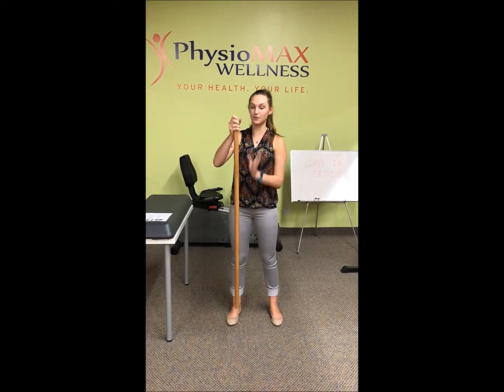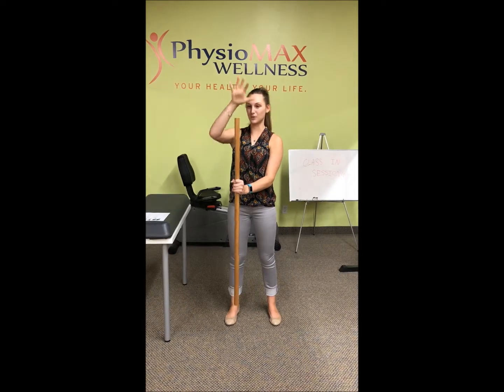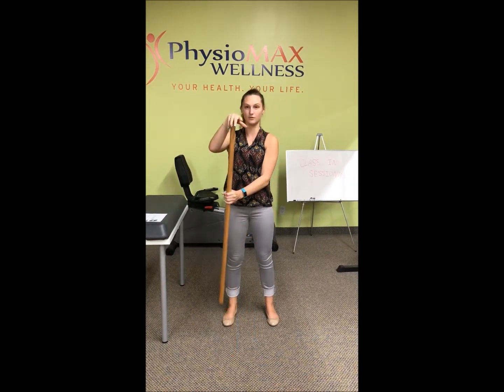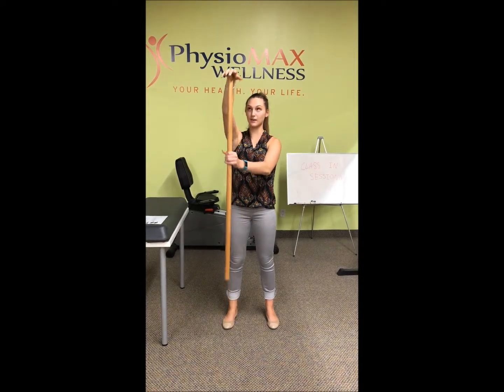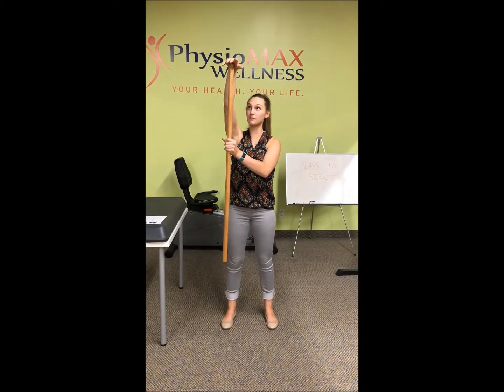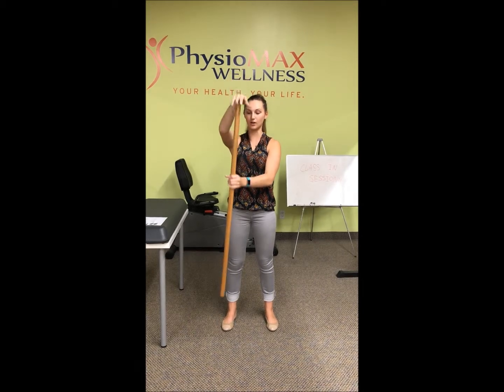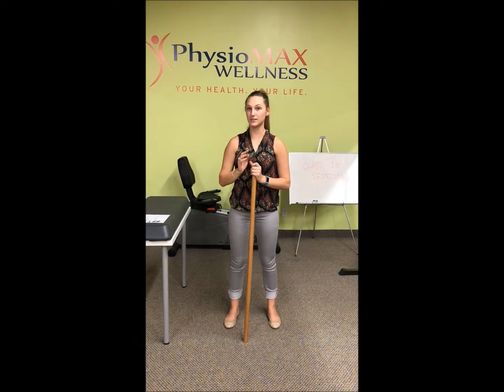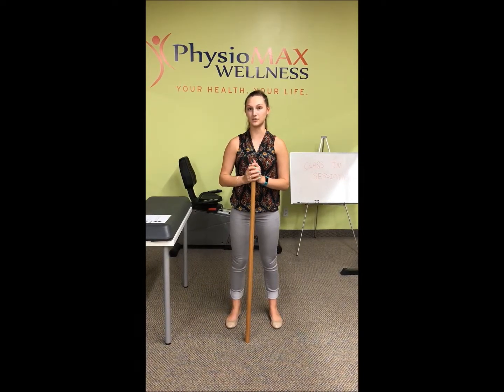Assisted Wand Shoulder Flexion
In a standing position and holding a wand/cane with both arms as shown, raise the wand up with the unaffected arm allowing it to raise your affected arm upward.

Do not raise your affected arm past the point of pain.

Repeat 10 times holding for one second in the upward position each time to complete 1 set. Complete this 3 times a day.